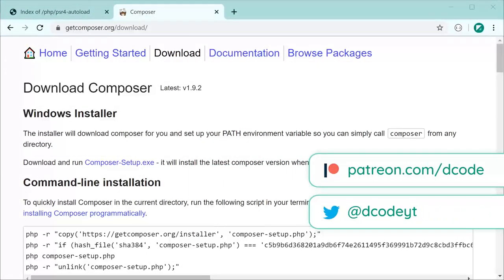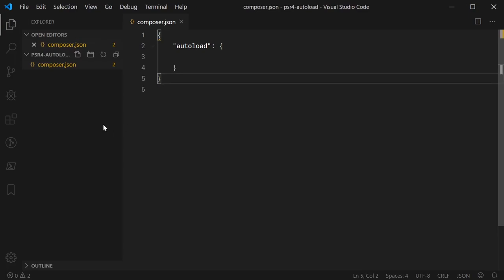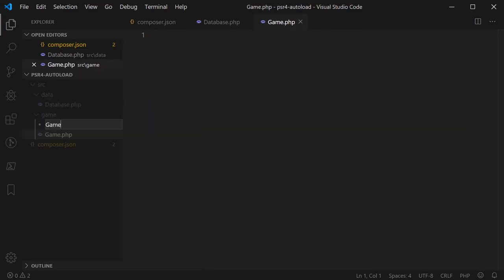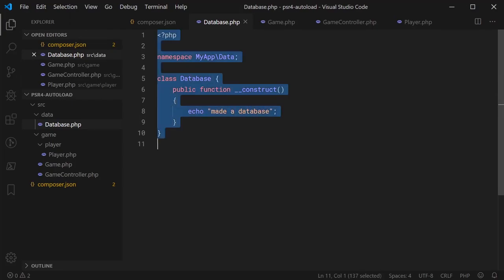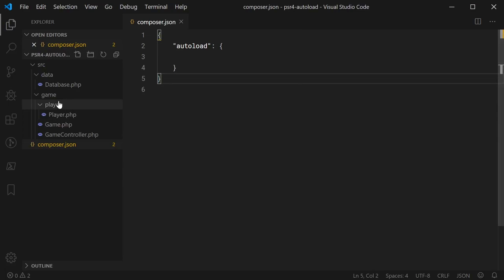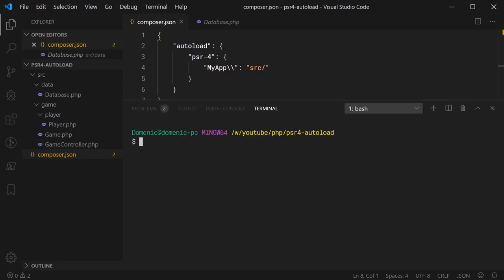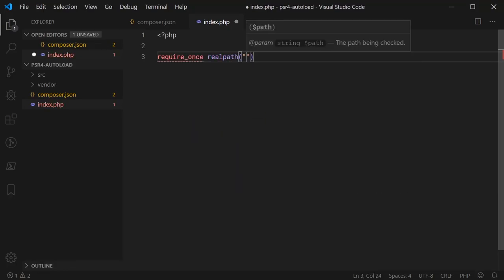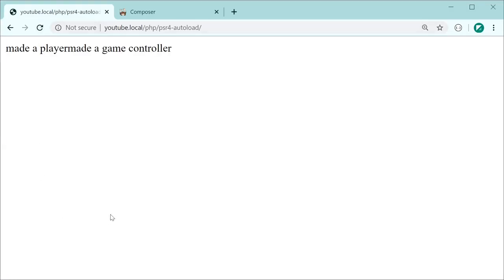How to Autoload PHP Files & Classes (PSR-4) - PHP Composer Tutorial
In this video tutorial I'll be demonstrating how to autoload your PHP files (or classes) using PSR-4 and Composer. This is very easy and convenient to do.